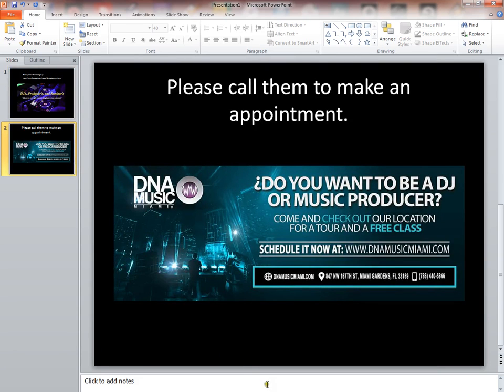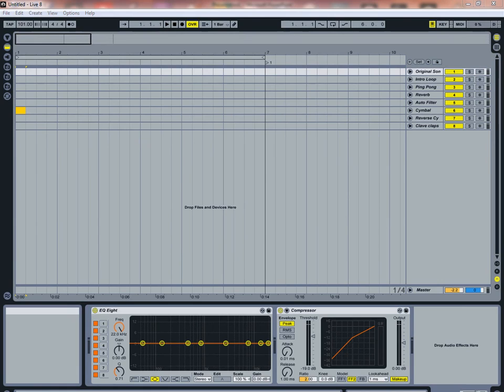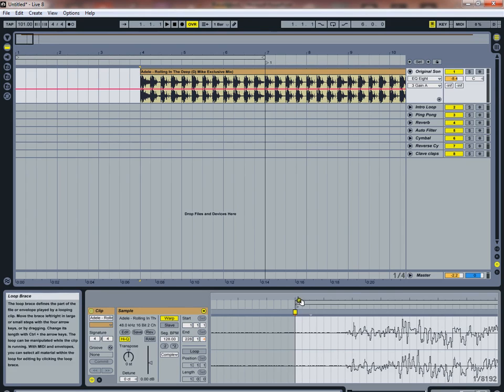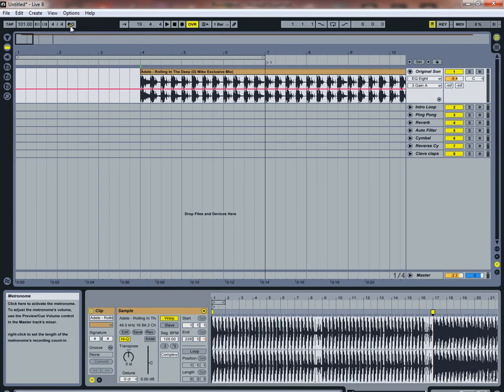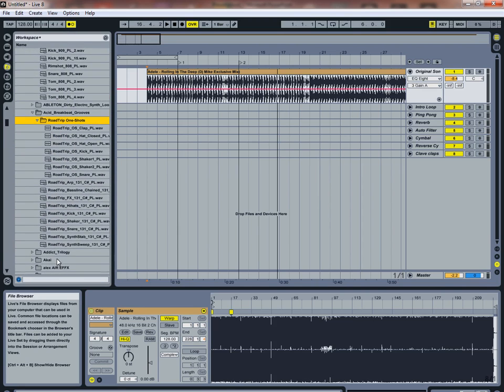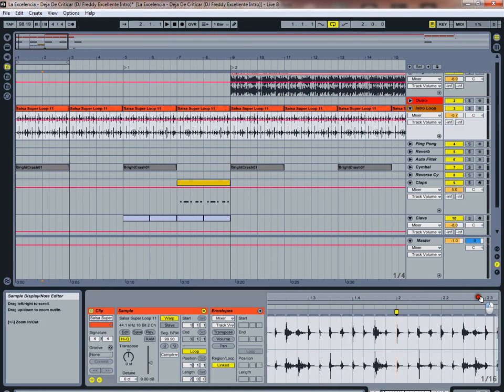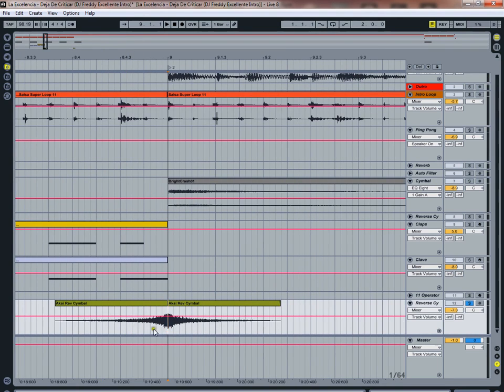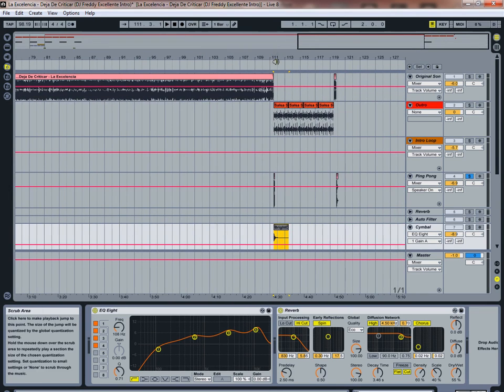1 Intro To Creating Intros 1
Here is the first from many videos I will be creating for Ableton user's. Hopefully we have many more to come.
and ask what video you would like to see.